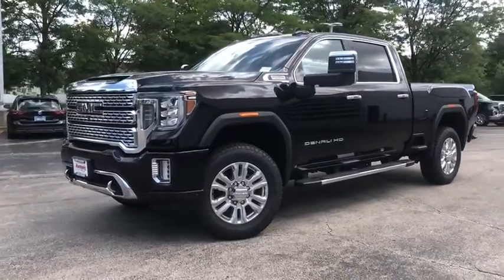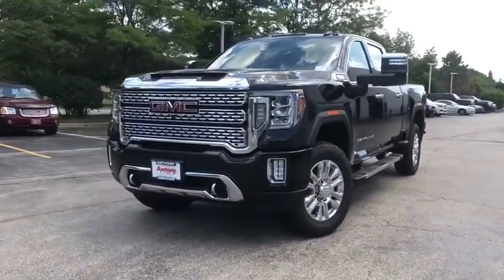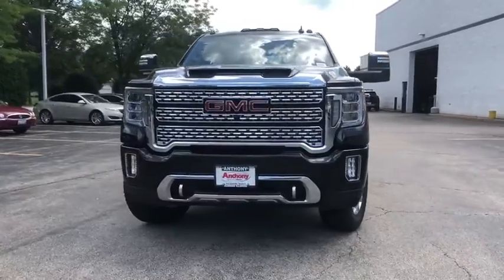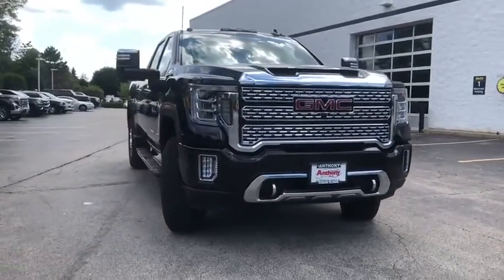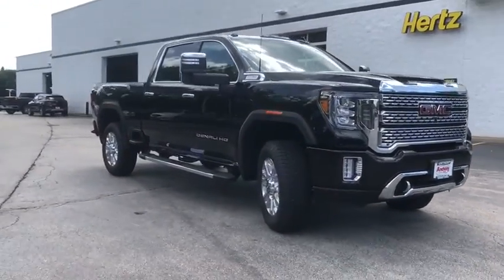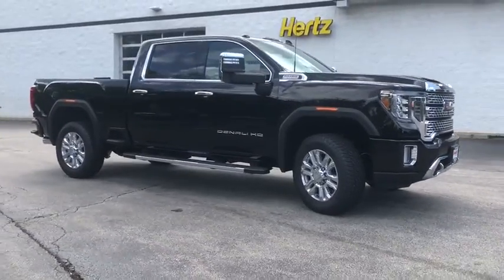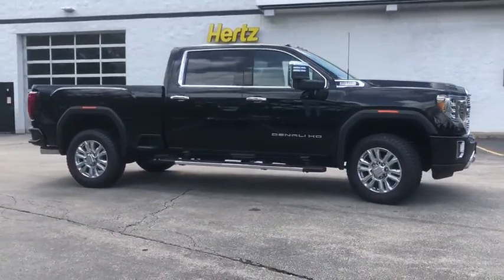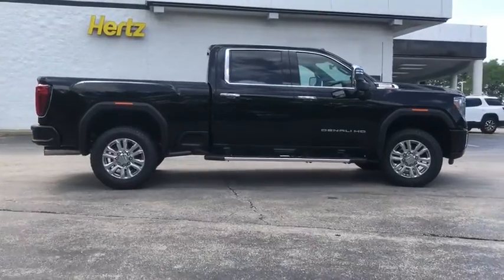2020 GMC Sierra 2500HD Gurnee, Waukegan, Kenosha, Arlington Heights, Libertyville, IL G3264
Onyx Black [LISTING TYPE] 2020 GMC Sierra 2500HD available in Gurnee, Illinois at Anthony Buick. Servicing the Waukegan, Kenosha, Arlington Heights, Libertyville, IL area.
2020 GMC Sierra 2500HD Denali - Stock#: G3264 - VIN#: 1GT49REY3LF277334

Price includes: $4000 - Consumer Cash Program. Exp. 08/03/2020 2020 GMC Sierra 2500HD Denali 4WD   *10-Speed Automatic   *Duramax 6.6L V8 Turbodiesel   *Jet Black Leather  *Gooseneck/5th Wheel Package  *Dual Alternators  *Denali Ultimate Package  *Trailer Tire Pressure  *All Weather Floor Liners  *Wheel Locks  *Console Vault  *High Idle Switch  *Rear Underseat Storage   Recent Arrival!